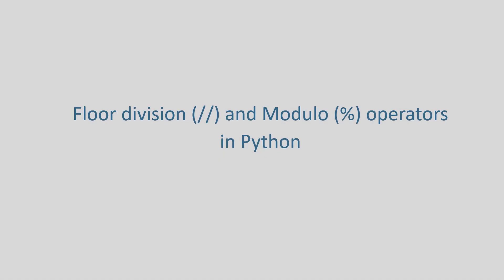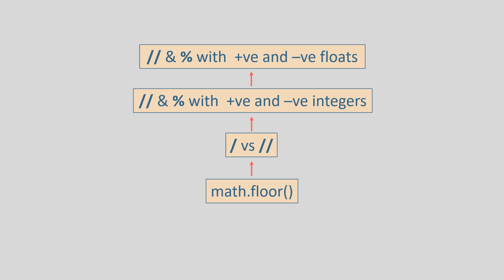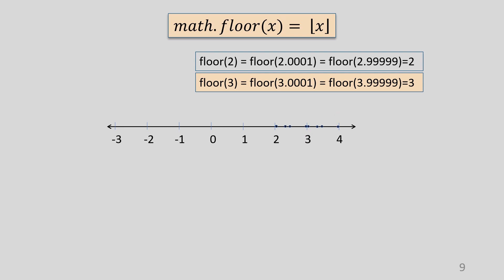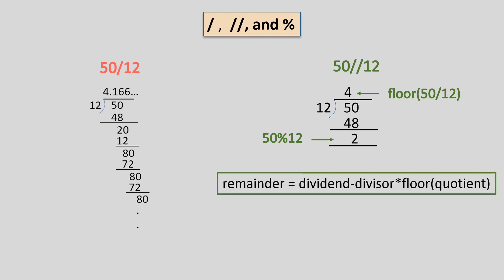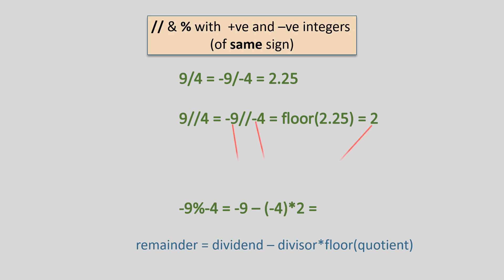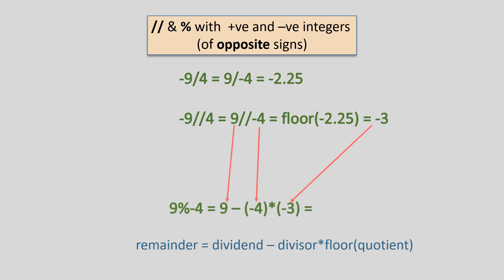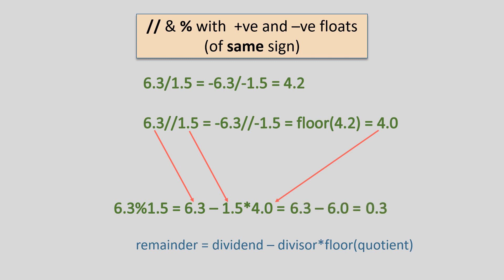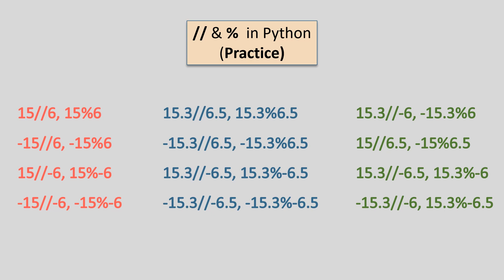Floor Division (//) and Modulo (%) Operators in Python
This video discusses the basics of Floor Division (//) and Modulo (%) operators in Python. It covers these operators for positive and Negative numbers - both integers and floats.